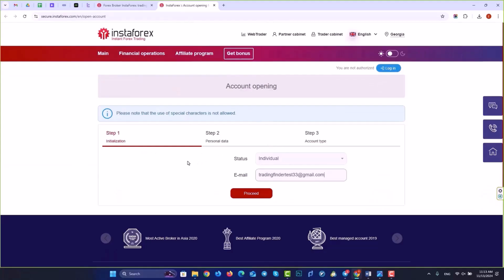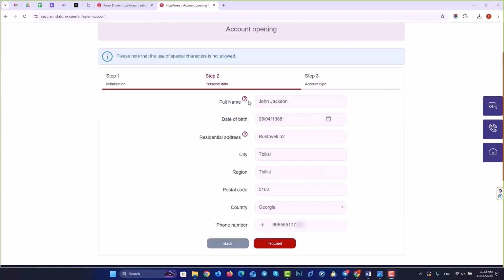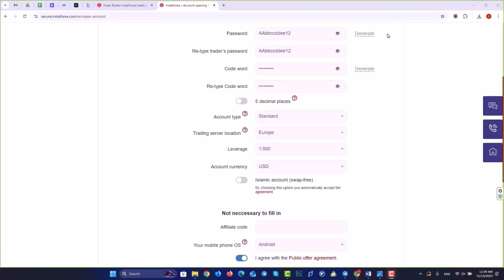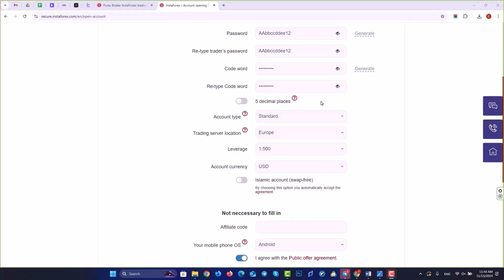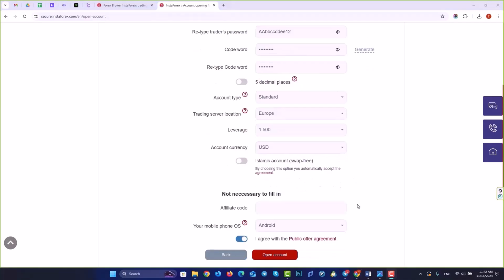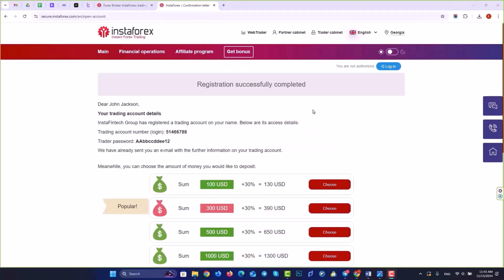🔹 InstaForex Registration 2025 - Global Branch Sign-Up Guide [Tradingfinder]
✏️ How to Register with InstaForex in 2025 – Step-by-Step Guide | Tradingfinder

​💫 Unlock the world of Forex trading with our comprehensive guide on registering with InstaForex in 2025.

💎 This step-by-step tutorial simplifies the sign-up process, ensuring you're ready to trade in no time.

📊 Whether you're a beginner or an experienced trader, our insights will help you navigate the registration seamlessly.

00:00 Intro
00:20 Start registration in InstaForex Broker
01:56 Filling the referral code